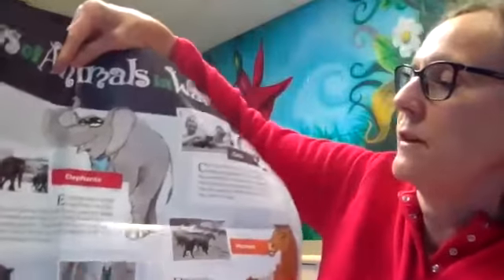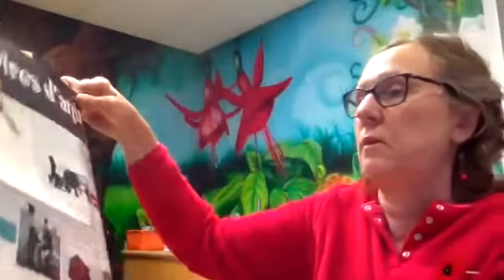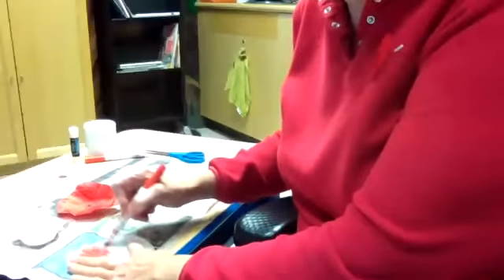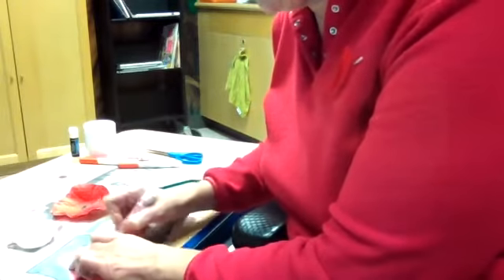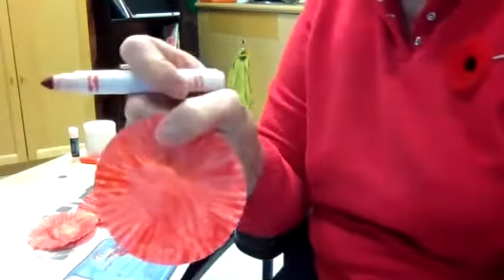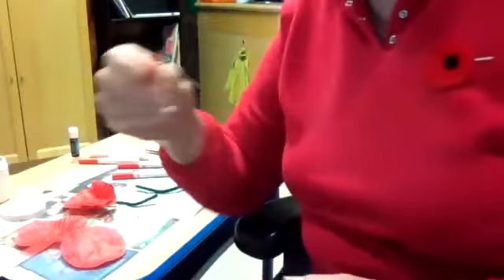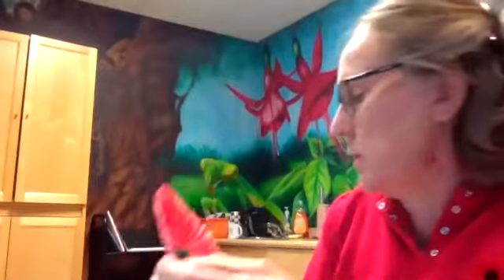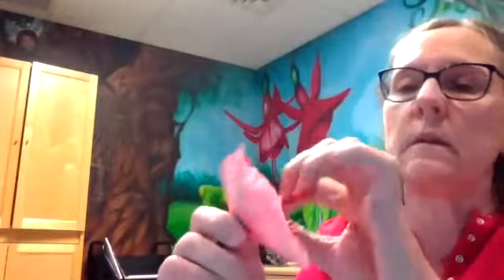DVLibrary: Crafting With Ginny - Cupcake Liner Poppy